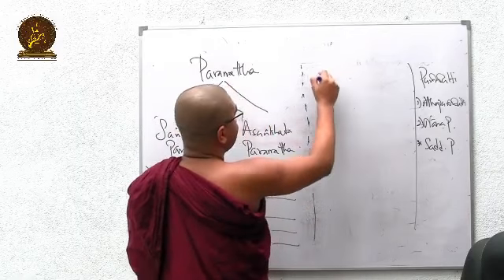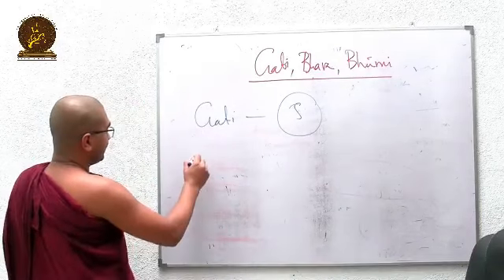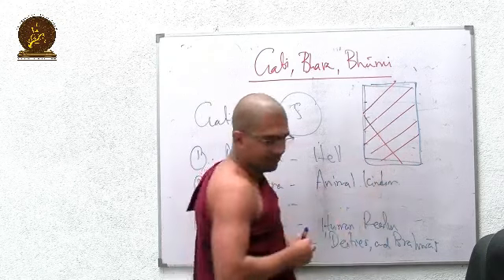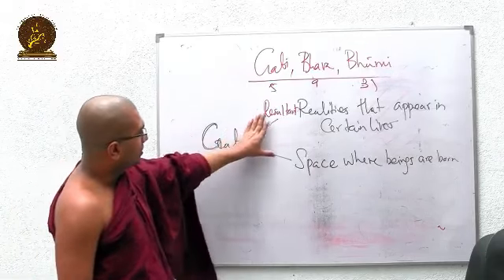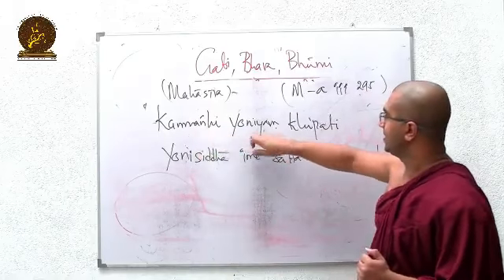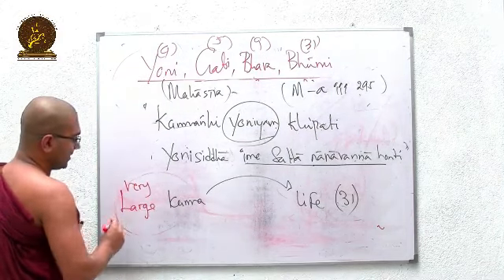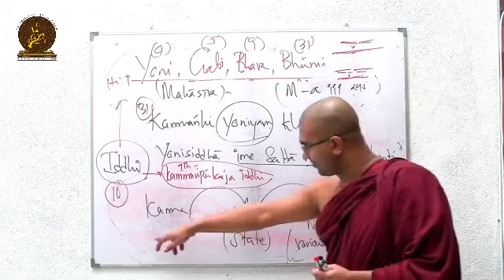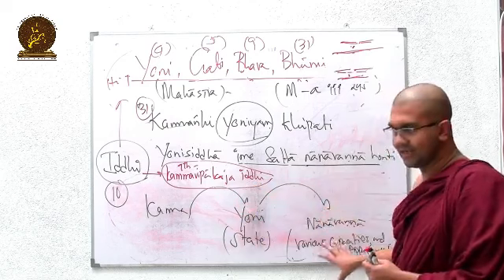024_Fundamentals of Theravada Buddhism (2021 Course)_2021-06-20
📋📝The handout related with this lecture:🖇️

☸️ Fundamentals of Theravada Buddhism
(2021 lecture series)

👨‍🏫 Conducted by:
Venerable Watagoda Maggavihari

🈹 Language:
English

📅 Date:  Every Sunday

⏰ Time: 🕗8 a.m. to 🕤9.30 a.m.  (🇱🇰 Sri Lanka time)

Livestream through the ZOOM 🌐 app

🔑Passcord    : dhamma